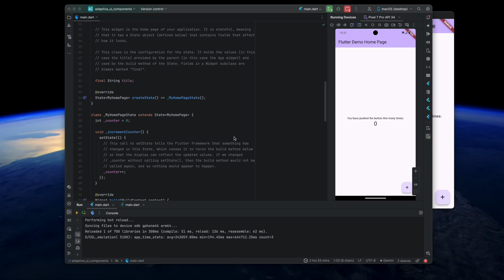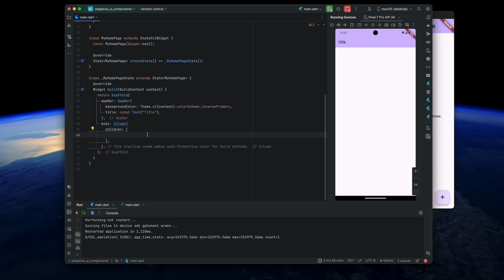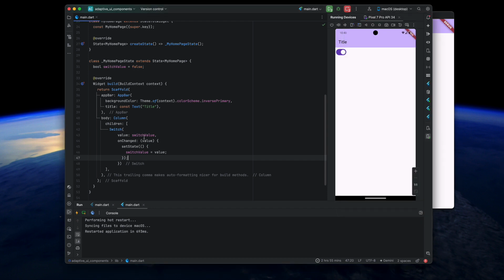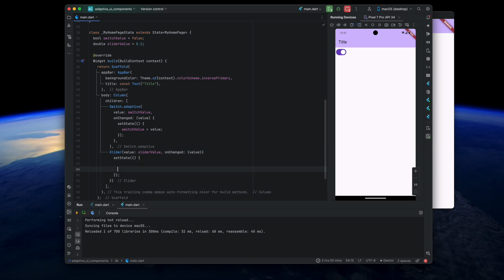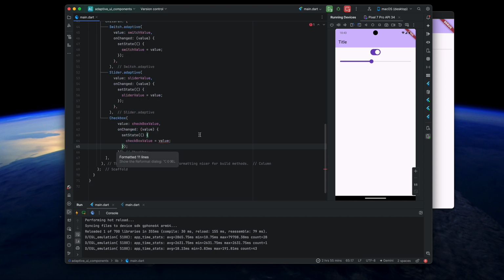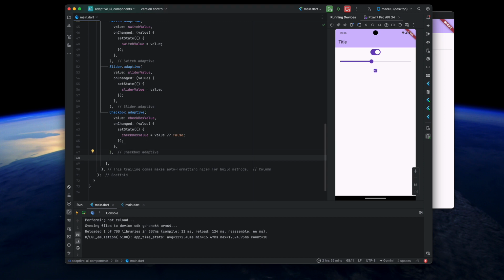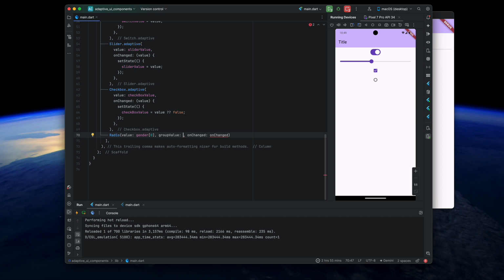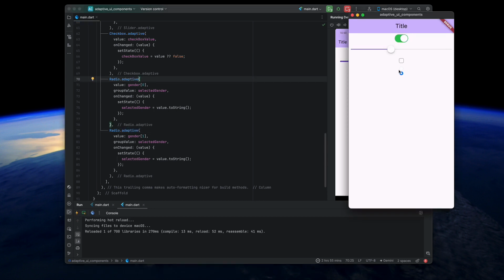How to Make Adaptive UI Components (Part 1) | Flutter Tutorial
In this Flutter tutorial, you'll discover how to build adaptable UI components, focusing on crafting a custom navigation bar that enhances user experience across different devices and screen sizes. With Flutter's flexible design capabilities, we'll delve into creating dynamic UI elements that seamlessly integrate with your Flutter applications, ensuring a consistent and engaging user interface.

📝 Timestamps:
0:00 - Introduction
1:08 - Switch
2:31 - Slider
3:50 - CheckBox
5:10 - RadioButton
7:21 - Conclusion and Recap

🔔 Stay updated with the latest tutorials by turning on notifications!

Do you have questions or suggestions? Drop them in the comments below! Happy coding! 😊